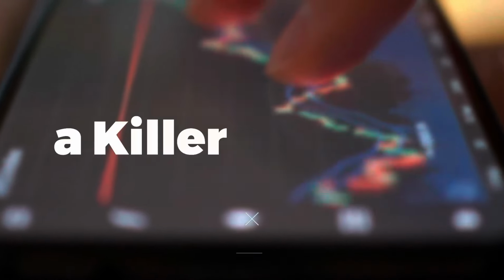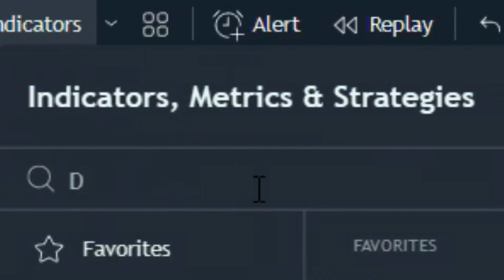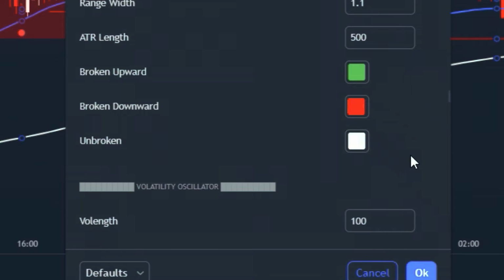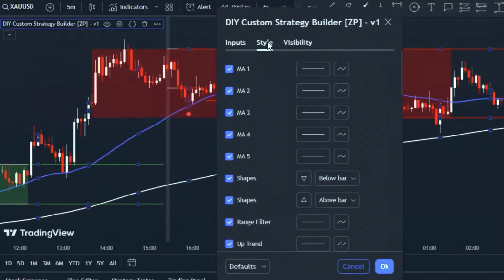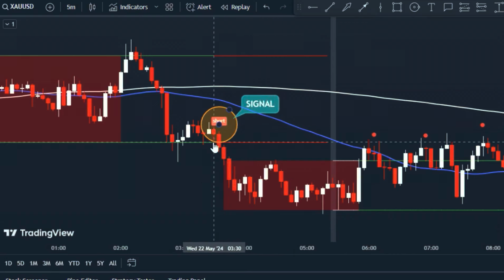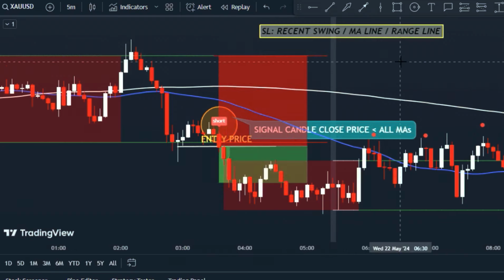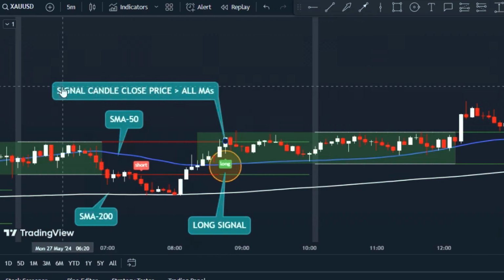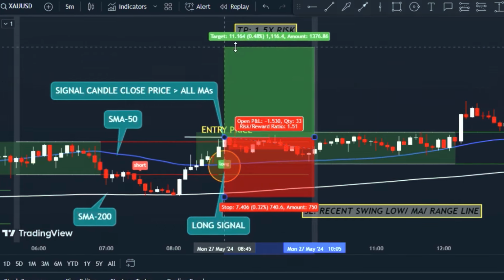The ONLY Indicator You NEED to Make MONEY in Trading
The Only Indicator Essential for Profitable Trading 📈: Unveiling the secret to maximizing profits in the trading world. This video is a must-watch for anyone looking to enhance their scalping trading strategy and make money trading.

At TradeGenius, we believe in empowering traders with the knowledge and tools they need to succeed. In this video, we delve into the intricacies of the buy and sell indicator, a powerful tool that can significantly boost your trading profits 💰.

Our unique approach to the scalping trading strategy has helped countless traders maximize their profits. We’ll walk you through the process, step by step, ensuring you have a solid understanding of how to make the most of this strategy.

Investment in knowledge pays the best interest. So, why wait? Start your journey to make money online with TradeGenius today!

Remember, the only indicator you need to make money in trading is right here. We’re all about helping you make a living doing what you love. So, join us as we explore the exciting world of trading and uncover the secrets to maximizing profits.